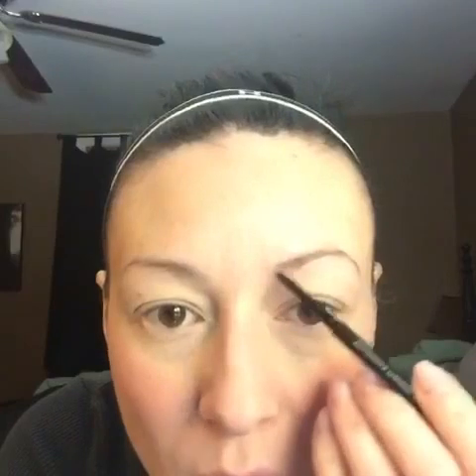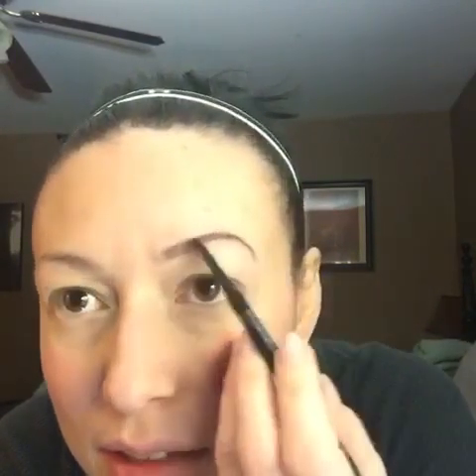Hooded Eye Makeup Tips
Hey Beauties!!  This tutorial is about the do's and don'ts of flattering hooded eyes.  I used the following products:

Do's Hooded Eye
Younique Eye Makeup Primer
Palette 2 colors honorable, blissful
Palette 1 color elated
Precision Eyeliner in Perfect
3D Fiber Lash Mascara
Eyebrow Pencil in Dark

Don'ts Hooded Eye
Palette 2 colors honorable and romantic
3D Fiber Lash Mascara (didn't use the fibers)

I also wanted to hook you up with some other talented youtube makeup ladies who work with hooded eyes.

I hope you enjoyed this and found it helpful!